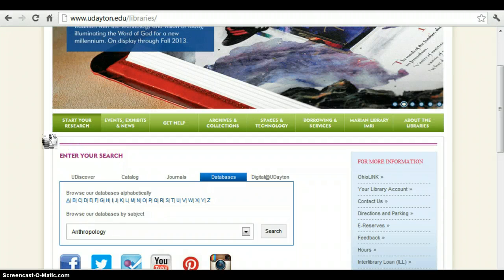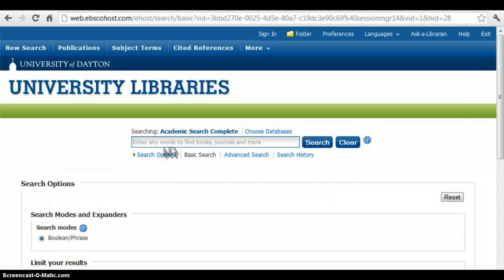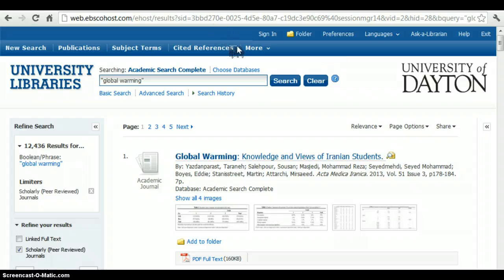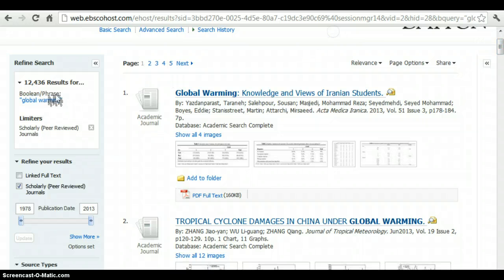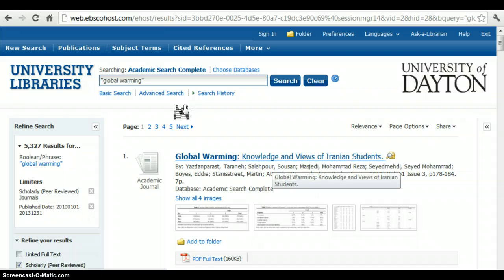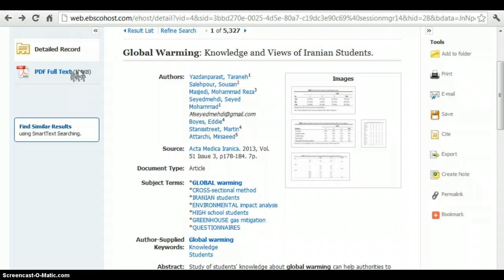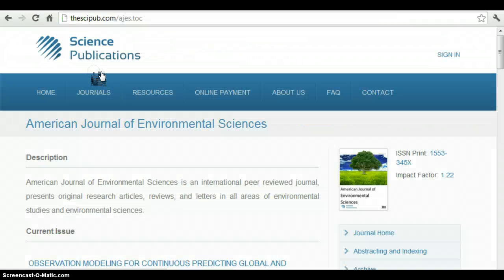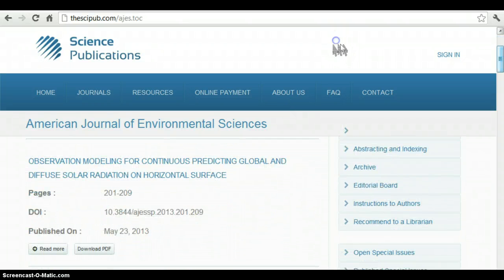Finding Peer-Reviewed Articles